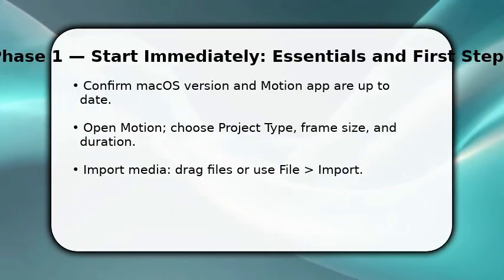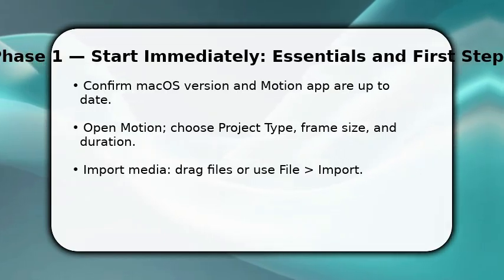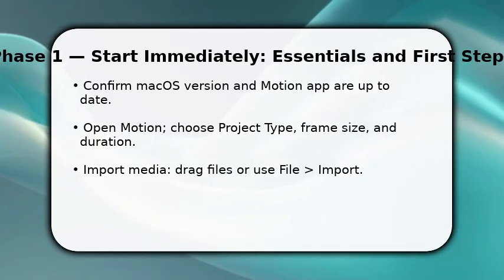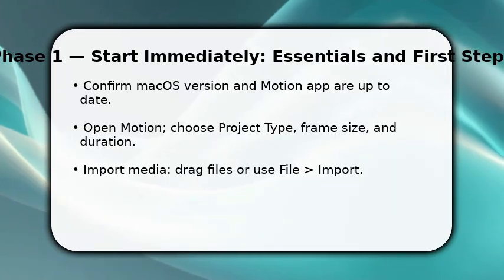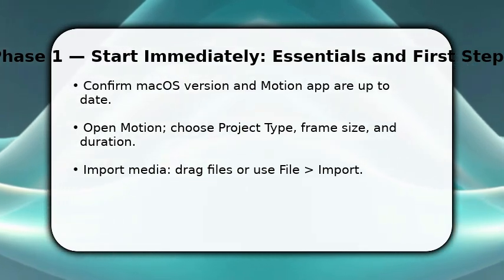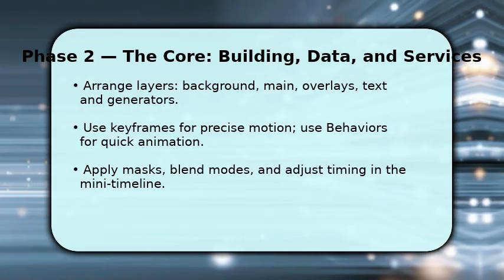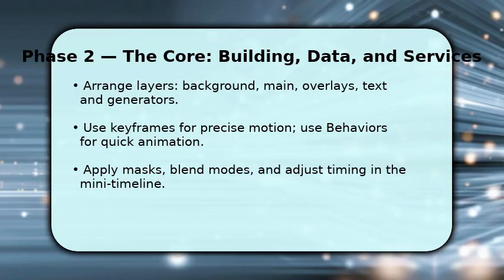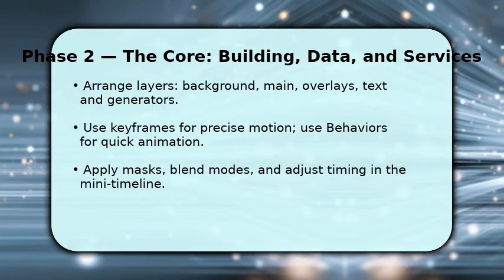How to Use Motion on Mac - Easy Guide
How to Use Motion on Mac - Easy Guide | 🔒 Surfshark VPN Deal — Stay private and secure. $1.99/mo + 3 Months Free ▸

Discover the simplicity of using motion on your Mac. This video serves as a comprehensive guide for both novices and seasoned users alike, detailing step-bythy ways to animate objects within macOS applications like Keynote or GarageBand.

mac, motion software, MacMotionGuide, animate on Mac, Keynote motion effects, GarageBand animations, iMovie Motion Graphics, Creative Coding for IOS users, Animated presentations with macOS, Using QuickTime Player's Animation Tools, Mac animation tutorials